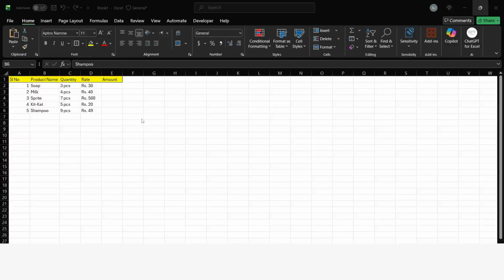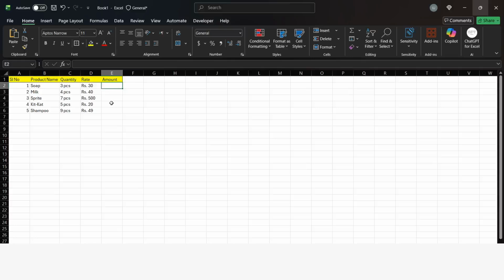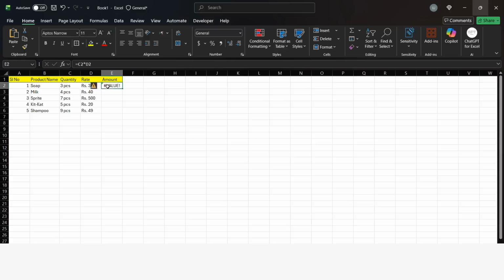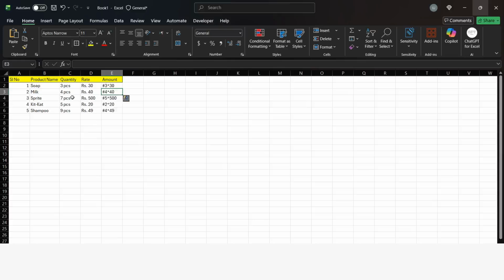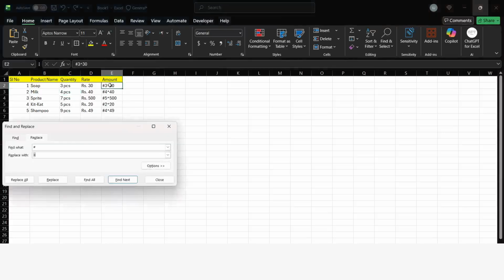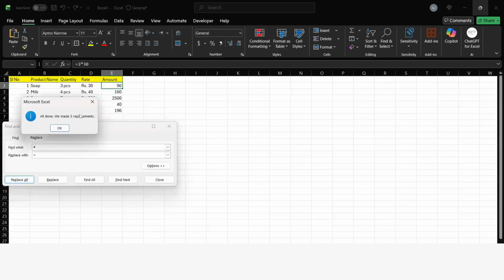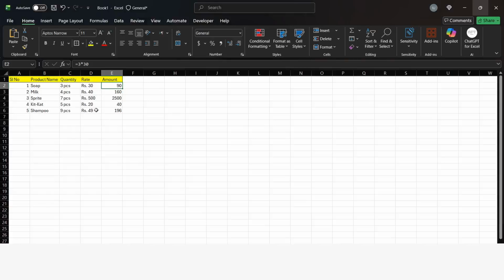Multiply Column Values Having Text In MS Excel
Working with Excel often means dealing with messy data, especially when numbers are mixed with text in the same column. In this video, I’ll show you how to multiply column values that contain text in Microsoft Excel using simple, practical techniques.

We’ll begin by looking at a dataset where numeric values are combined with text (for example, “20kg” or “15 items”). Then, I’ll demonstrate how to extract the numeric portion using functions like VALUE, LEFT, RIGHT, MID, and SUBSTITUTE, along with more advanced approaches using TEXT functions and Power Query. Once the numbers are isolated, you’ll learn how to multiply them directly or apply formulas across entire columns for quick calculations.

This tutorial is designed to help you handle real‑world scenarios such as inventory management, sales reports, or any dataset where text and numbers are combined. By the end, you’ll be confident in cleaning up mixed data and performing accurate calculations without manual effort.

If you’re ready to take your Excel skills to the next level, watch this step‑by‑step guide and start multiplying column values with ease.